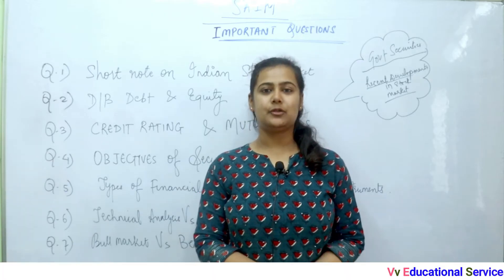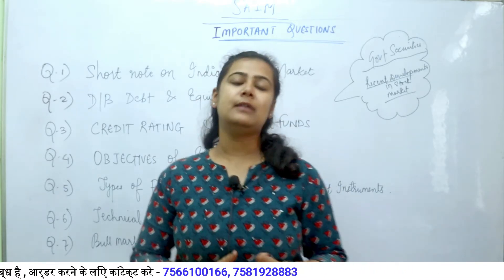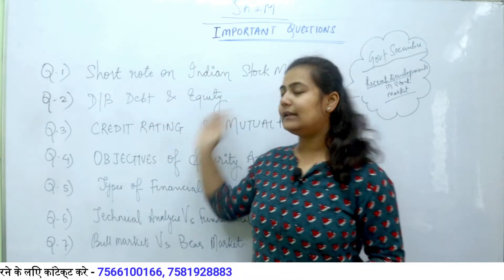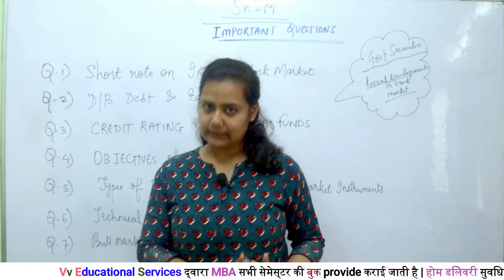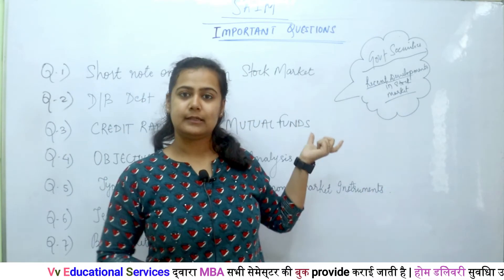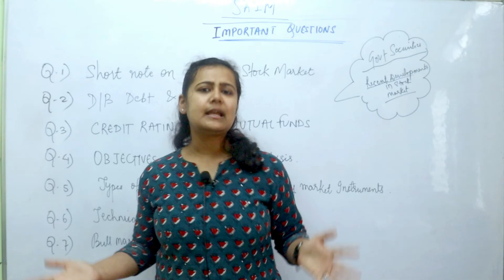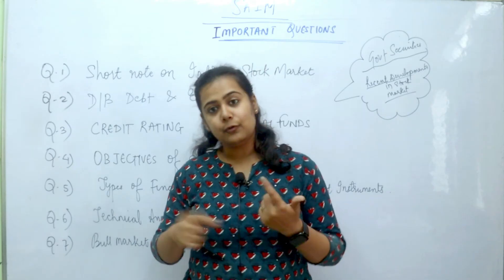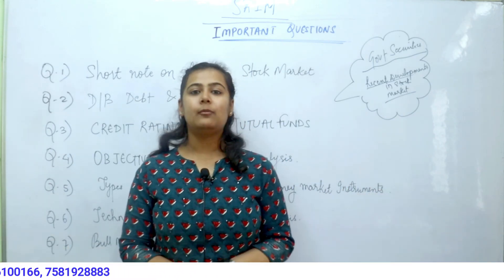important question(महा परीक्षा)||Security analysis & investment management||MBA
Vv Educational Services द्वारा MBA सभी सेमेस्टर की Books provide कराई जाती है | होम डिलेवरी सुविधा उपलब्ध है | बुक्स आर्डर करने के लिए कॉन्टेक्ट करे - 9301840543, 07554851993 .

➡️Vv  EDUCATIONAL SERVICE 📝एक इमोशन है जो शुरु हुआ है उन आँखों में देखने के बाद जो किताबों 📝में रखा ज्ञान बटोरना तो चाहते हैं, मगर पैसे 💸💰की कमी या किसी ओर वजह से उनको सीख नही पाते । हमारा मक़सद हर उस घर तक Study 📝को पहुँचाना है जो समझते हैं कि पढ़ाई 📝उनके लिए नहीं बनी।
➡️आप लोगों से Request है 🙏🙏कि आप अपना प्यार हम पर ऐसे ही बनाए रखें और हमारी मदद करें एसे लोगों तक पहुँचने में, जो मदद की उम्मीद रखते हैं।  Thank You🙏🙏

Disclimere :
Team
             Vv Educational Services
           Bhopal (Madhya Pradesh)